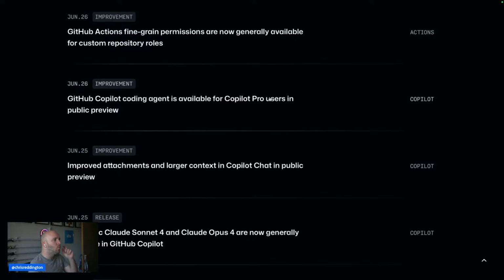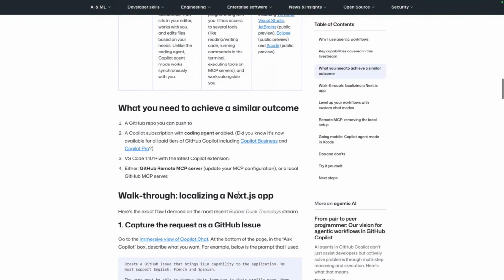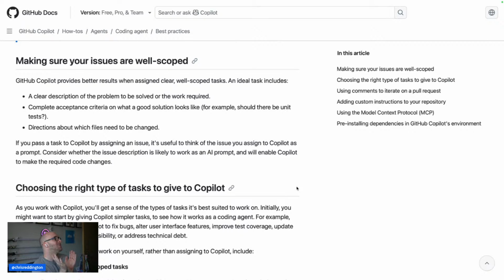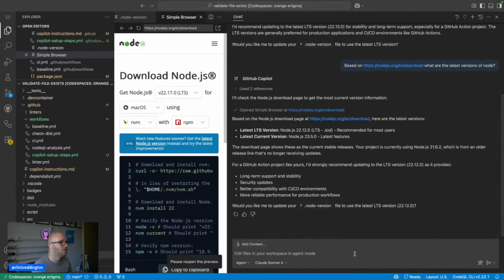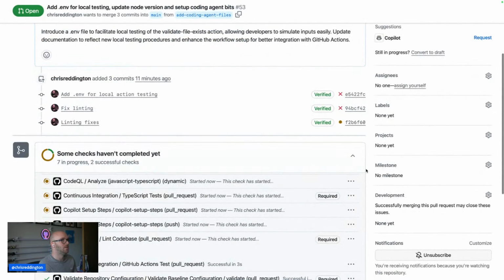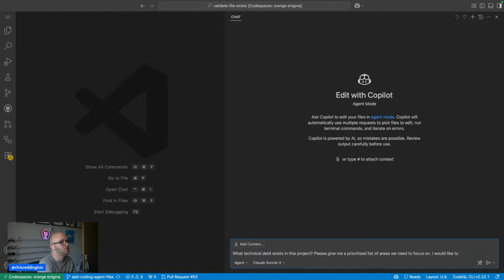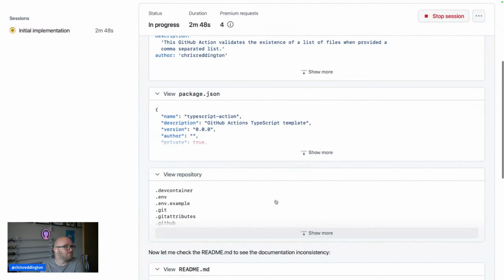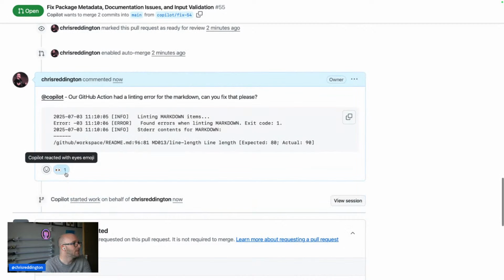Rubber Duck Thursdays - Let's build with agents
Join us for Rubber Duck Thursdays! A lighthearted and informal stream where we live code on some projects.

We'll take a look at what GitHub has released since we were last live, and continue building!

00:00 - Countdown
04:56 - Introduction
16:47 - Changelog updates
37:03 - Today's project - Validate-file-exists
39:06 - Updating Copilot Instructions
51:34- - Updating Copilot Setup Steps
01:07:27 - UI Projects on another project with Playwright MCP Server
01:18:53 - Using Copilot to identify tech debt
01:27:28 - Creating and assigning issues to Copilot (Copilot coding agent section)
01:44:30 - Wrap-up